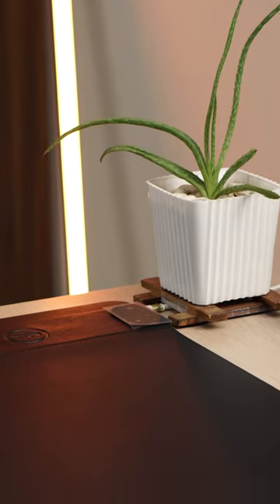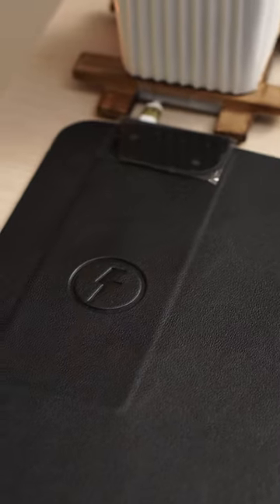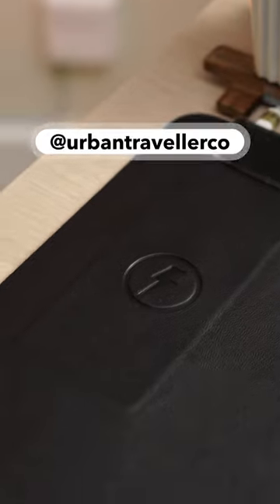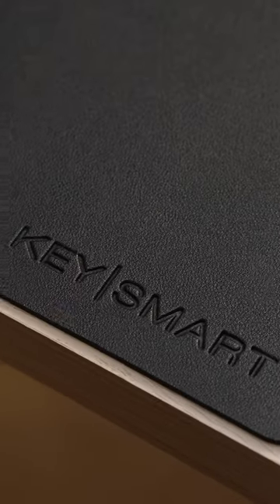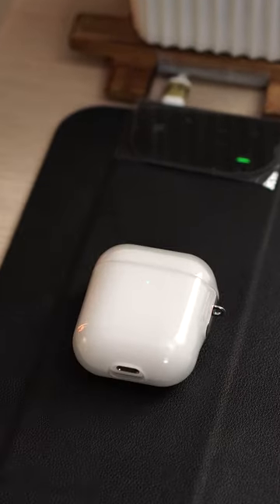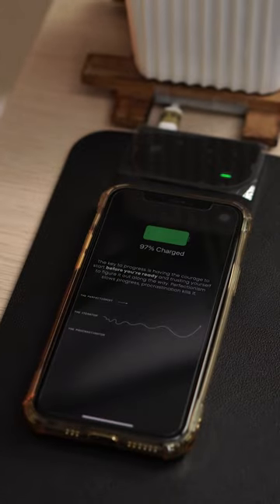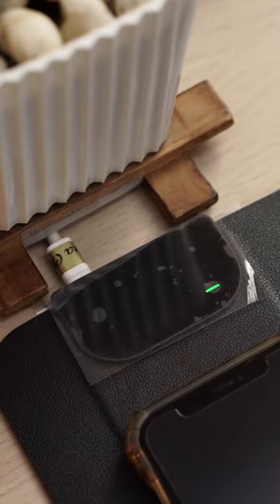This desk mat has a built in wireless charger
My 2021 Gear for All Things Content Creation:
Best Investment I’ve Made for Editing
My Camera Bag
My Everyday Carry
Convenient Camera Clip Thing
Favorite Camera Strap EVER
Handy One Hand Lens Changer!
The Only GoPro I Own
The Pocket-sized Stabilizer
THE Camera (my ONLY camera)
The OG VLOG Lens
The “Nifty” Lens
My All-Around Mic
My “I’m a PRO” Mic
My other “I’m a PRO” Mic
(not-so) PRO Portable Audio Mixer
Samsung T5 SSD
Go To SD Card
Big Tripod
Heavy Tripod
Handy Tripod